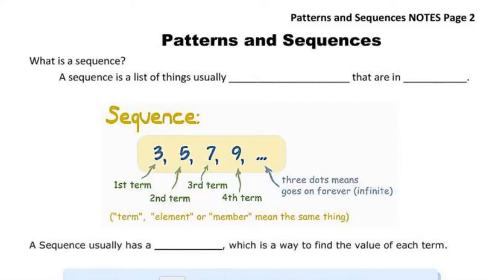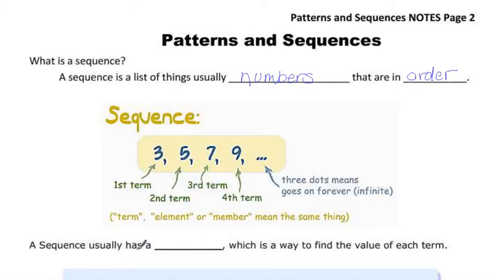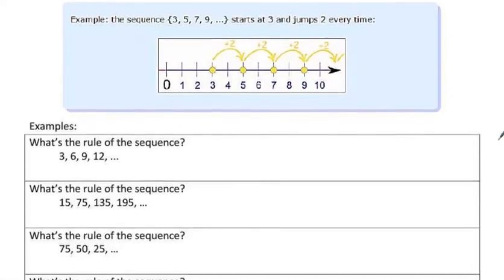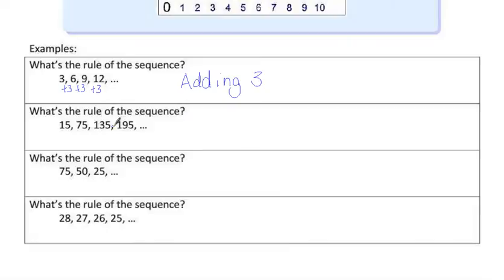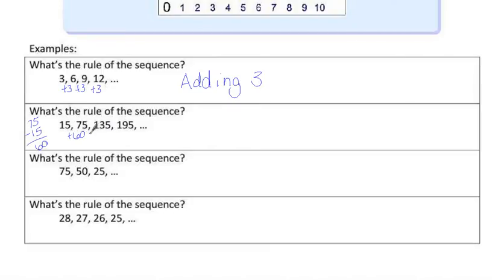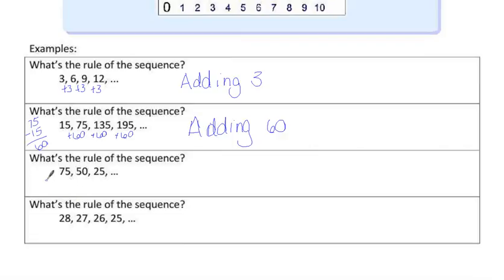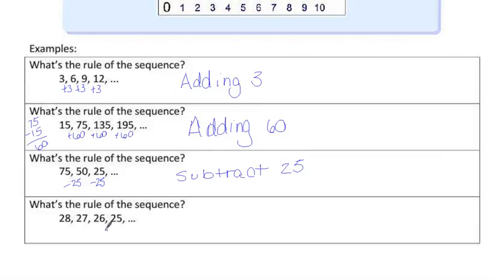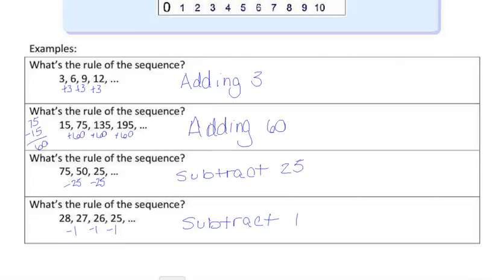16/17 M6 7-1: Video 1 Patterns and Sequences